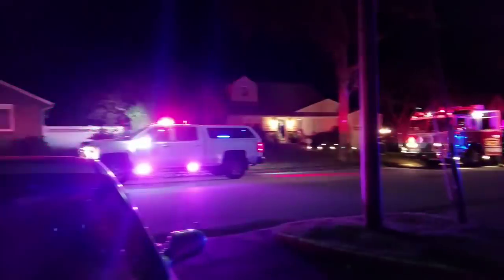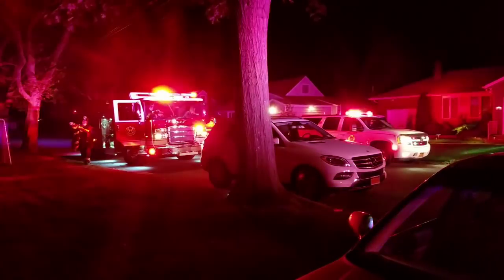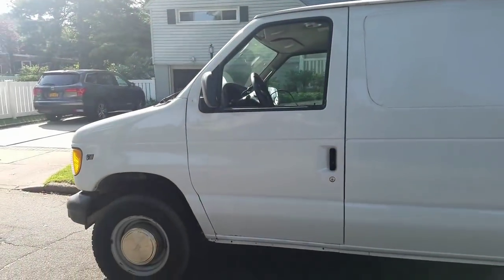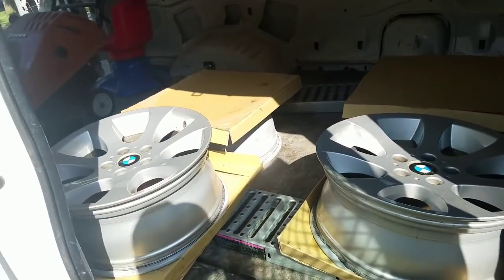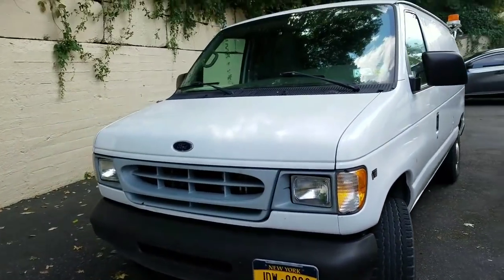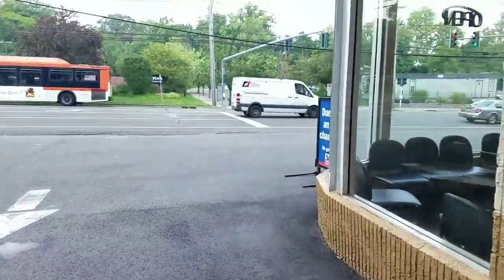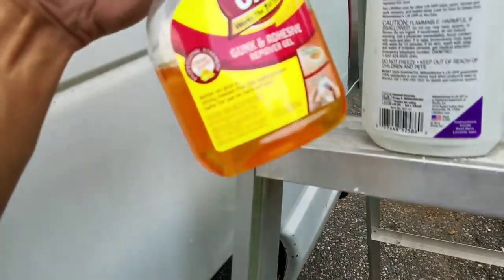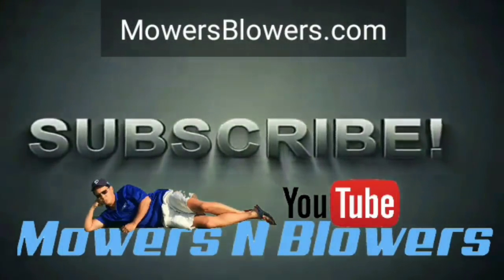FLEET VEHICLE FIRST DRIVE VALVOLINE INSTANT CONVENTIONAL OIL CHANGE COUPON DECAL ADHESIVE REMOVAL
Today i took my new van out for the first time since buying it.  I took my wife to the train station, stopped by my cousins house to get a snowblower to give to my friend in Queens.  Visited my mom amd mowed her lawn.  Since i accidentally put a half cup of ATF into my engine oil, i went and got an oil change at the Valvoline quick stop oil change station with a $24.95 coupon.  Since my vehicle was a van it required an extra quart of oil.  I was happy to pay $31.45 total for this oil change. I researched the night before and people said atf in oil is not a big deal and could actually help clean sludge before am oil change. Honestly why would anyone perform an oil change themselves? It will cost more and save a ton of hassle.  The guys at Valvoline did try and get me to replace my air filter and transmission fluid, of course i declined! On the way home i picked up my wife and went to home depot to get some new motsenbockers adhesive remover and a cannister of goof off adhesive remiver because a lot of people told me to try it.

Ill do a review video on a challenge.